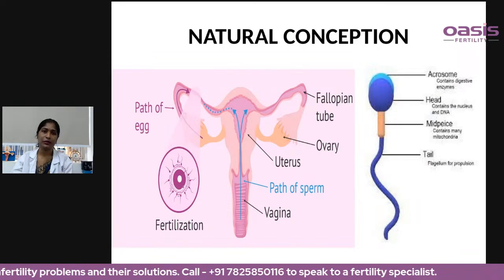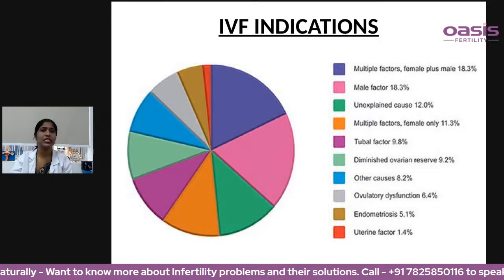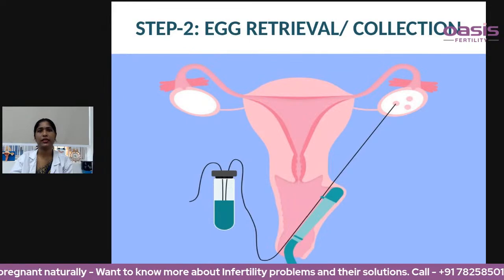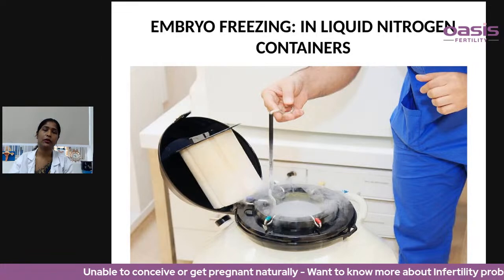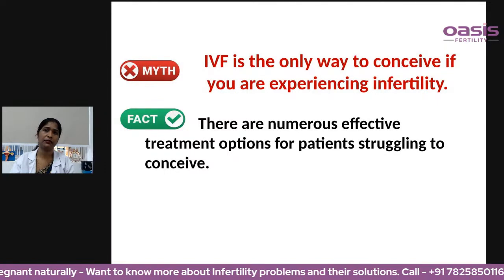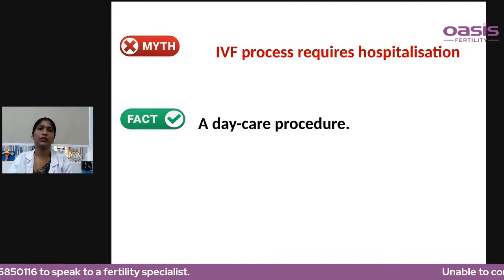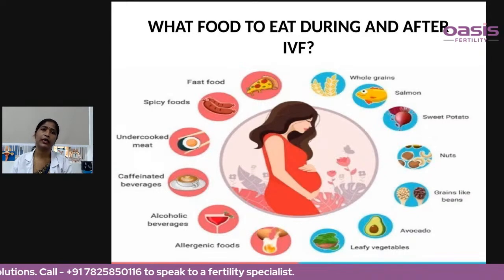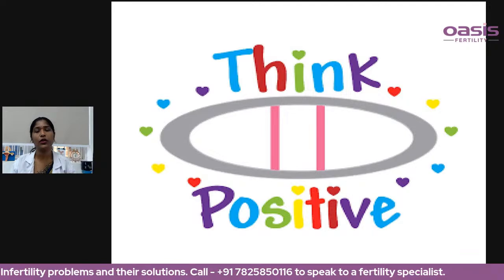Live From Oasis Fertility : All you need to know about IVF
In our upcoming episode of LiveFromOasisFertility, Dr. Gayatri Satpathy, Consultant - Fertility Specialist, Bhubaneswar, will be talking about ‘All you need to know about IVF'.

Join us live at 04:30 PM, 19th August 2023